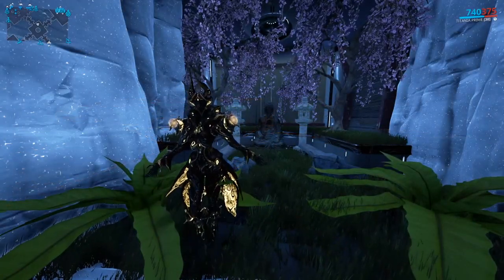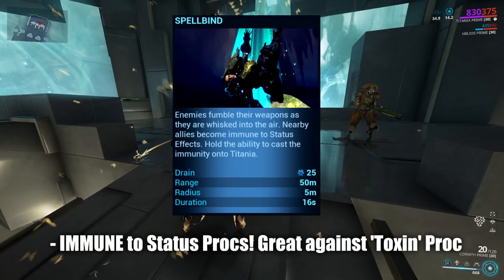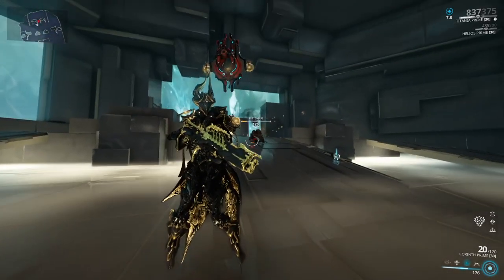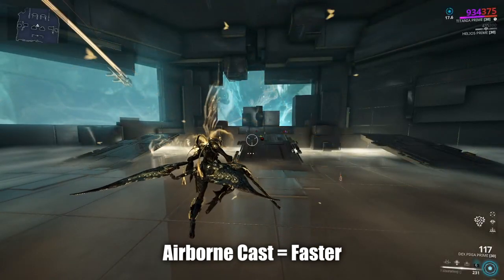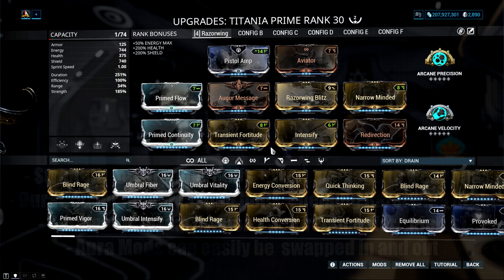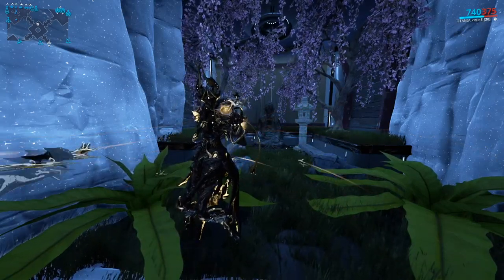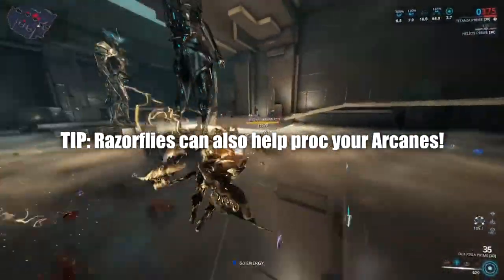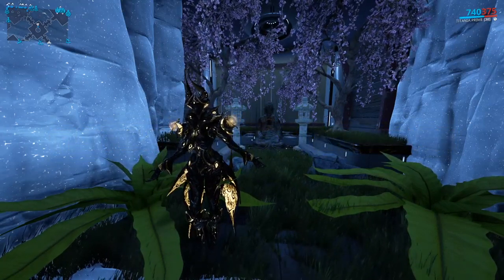PIXIE QUEEN GUIDE | Titania Guide, Gameplay & Razorwing Blitz Build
Warframe's Recent Prime-Access brings up Titania Prime! A look into her kit and showcasing an extremely fun yet effective Razorwing Blitz Build!